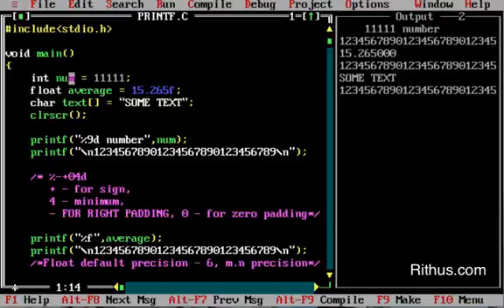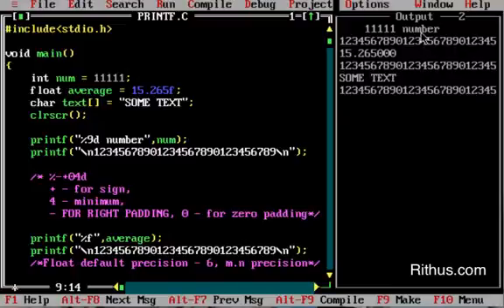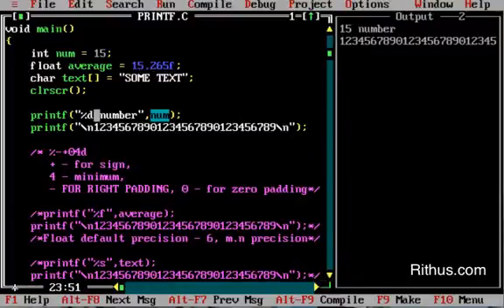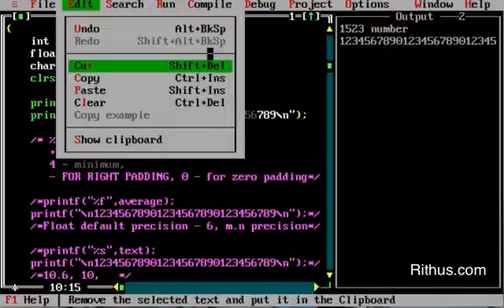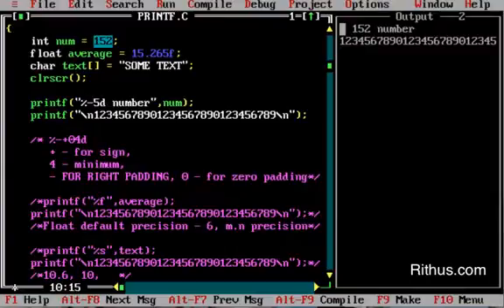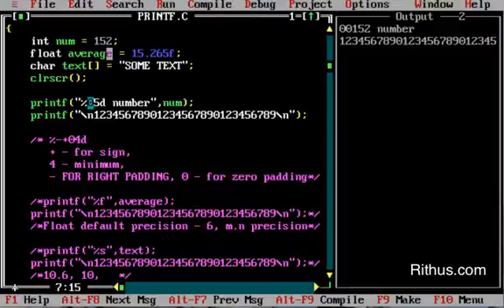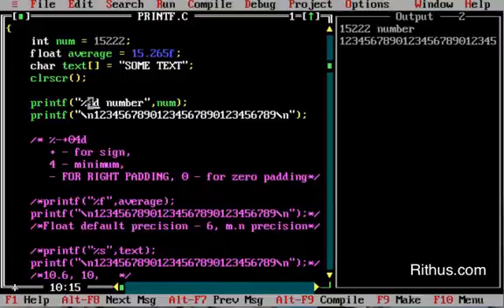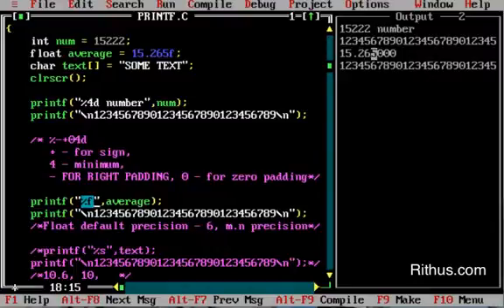C in Telugu - Printf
Watch our Most Watched Videos

Learn from our Amazing Catalog

C tutorial in Telugu - Printf. All videos for more. Tutorial for beginners with examples, Interview Questions and Concepts. Udemy